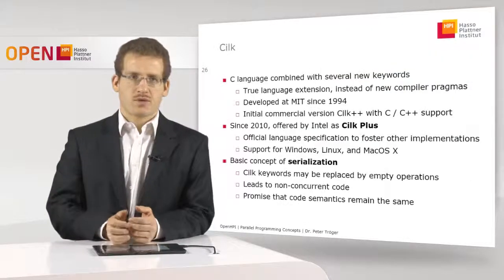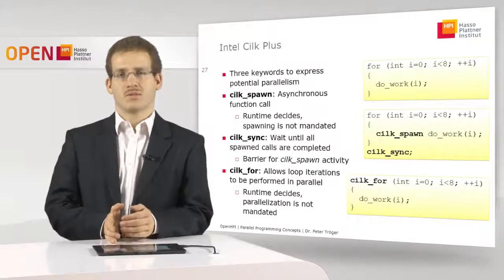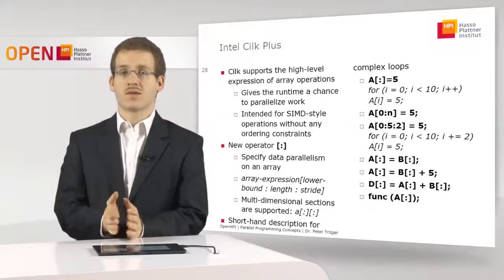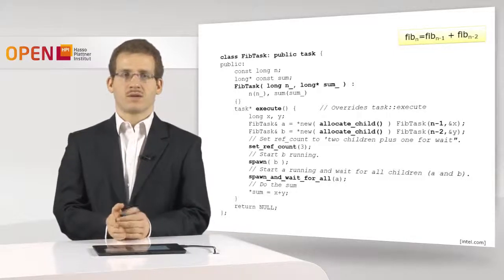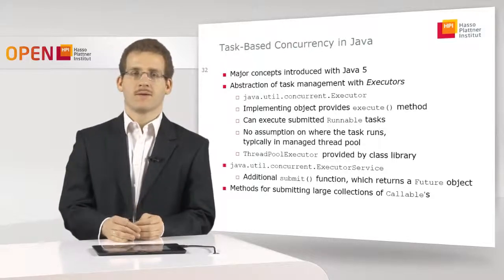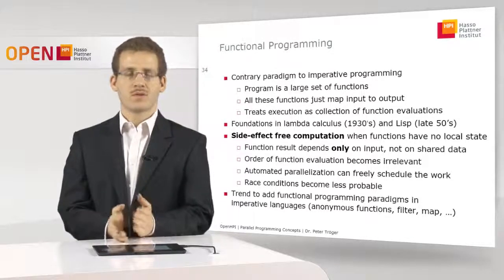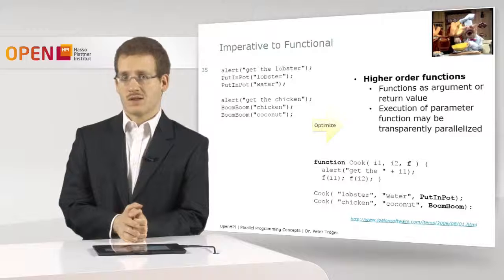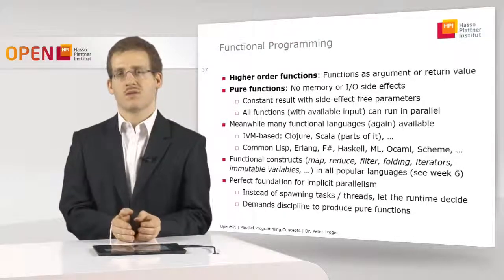3.3 Beyond OpenMP